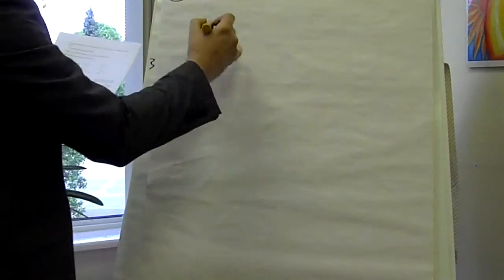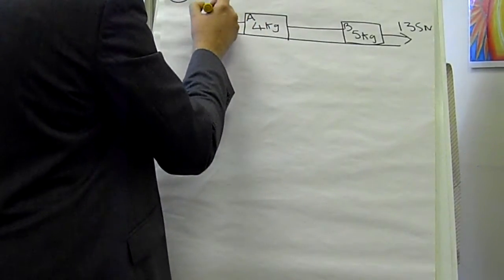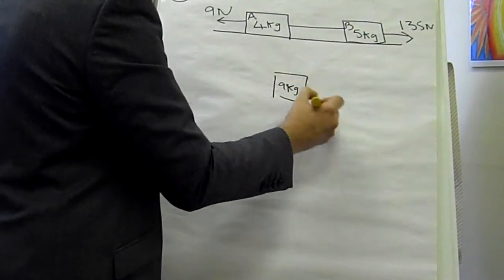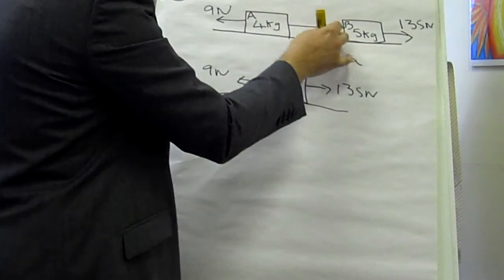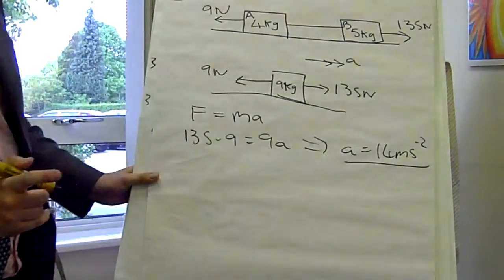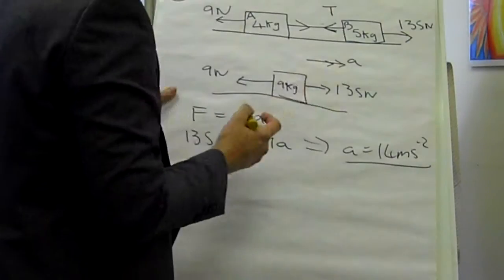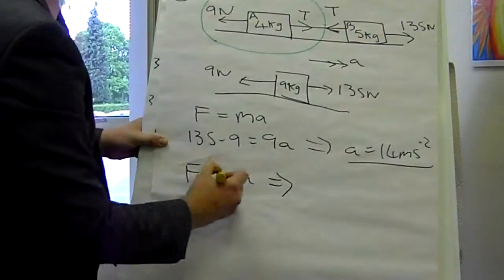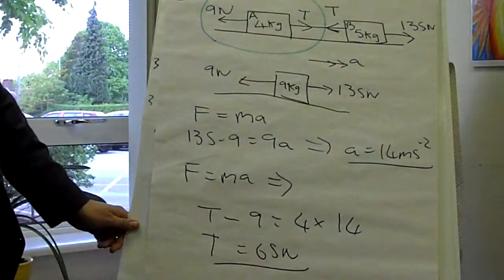May 2008 Q5